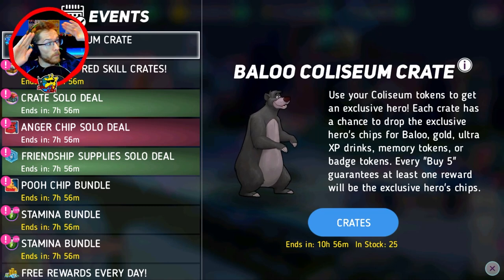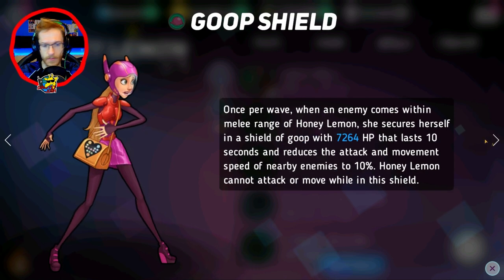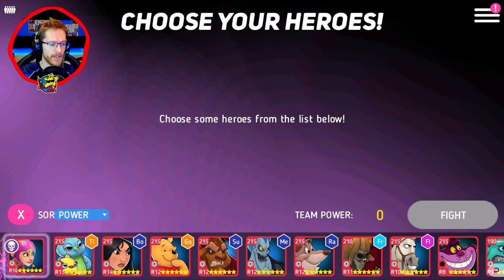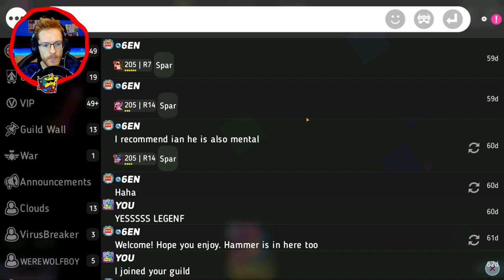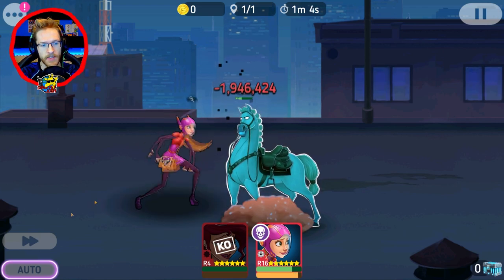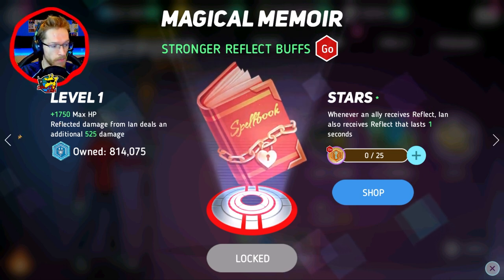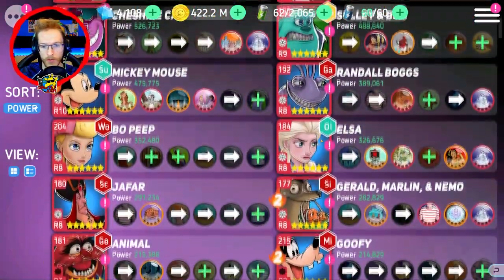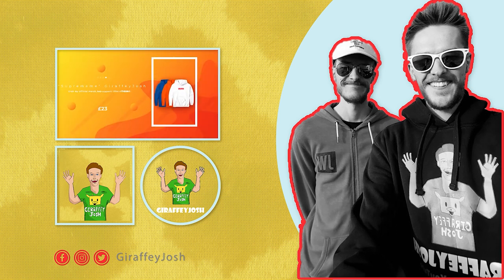Nerf Honey Lemon | Disney Heroes: Battle Mode